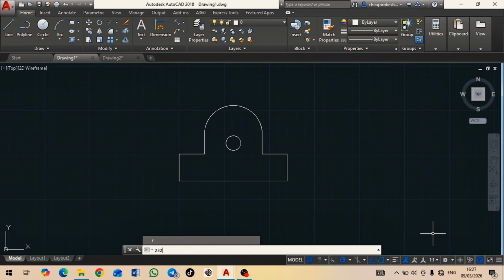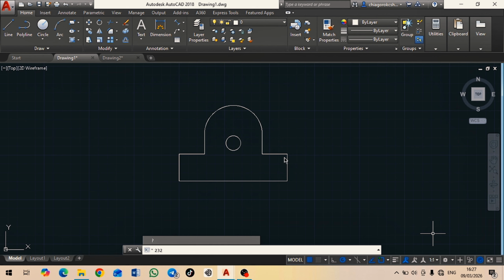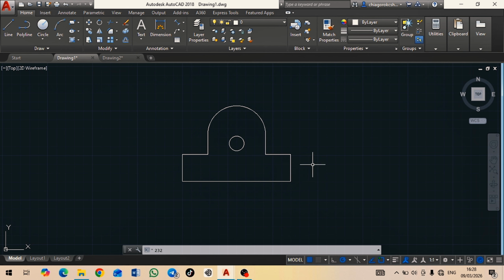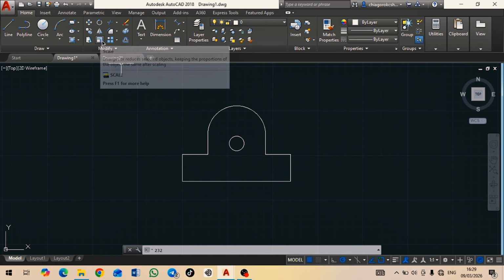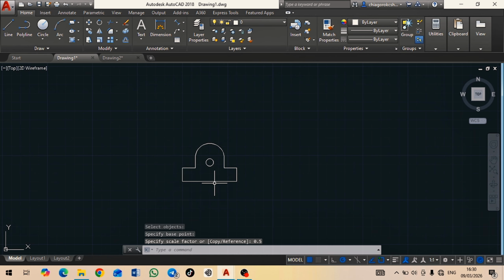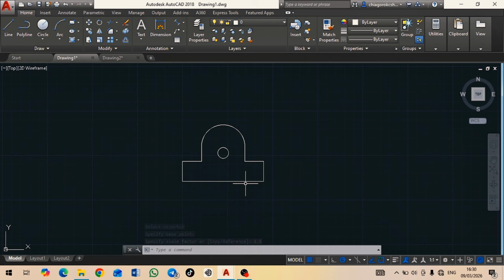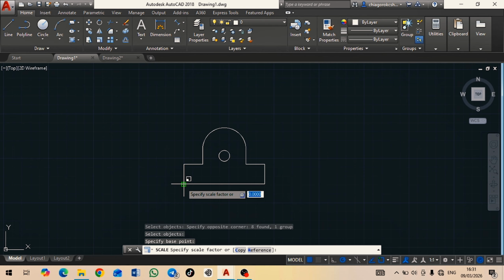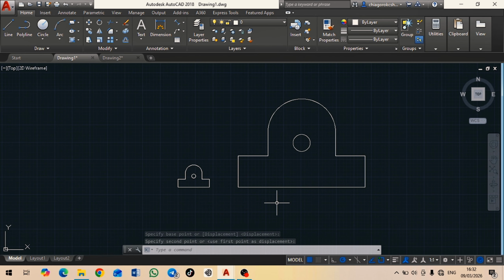How to Scale Objects in AutoCAD | Scale Command Tutorial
Learn how to scale objects in AutoCAD step-by-step using the powerful Scale command. In this beginner-friendly tutorial, you will learn how to resize drawings accurately without redrawing them.

The Scale tool in AutoCAD is essential for architects, engineers, and CAD beginners who need to adjust drawing sizes quickly and accurately.

This tutorial is perfect for AutoCAD beginners, engineering students, architects, and designers learning CAD drafting.

Watch until the end to discover a simple trick professionals use to scale drawings accurately.